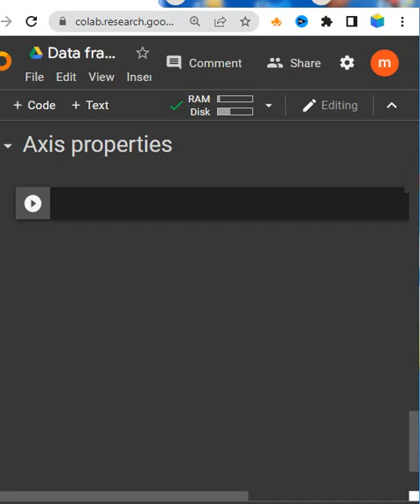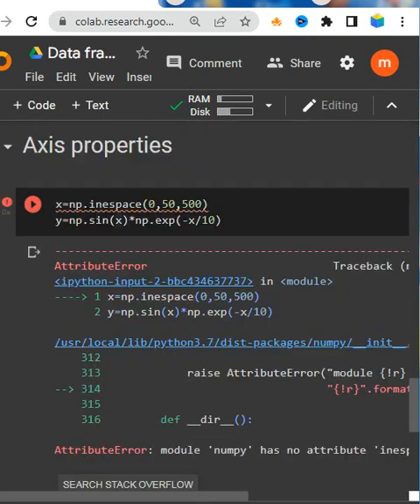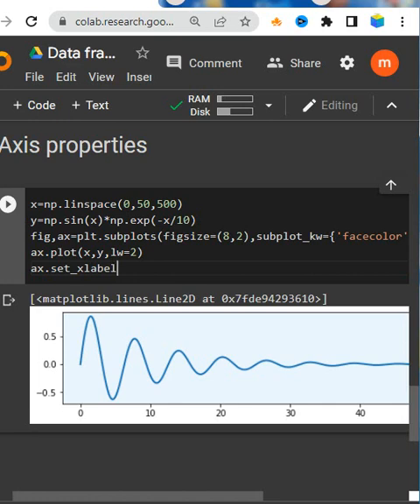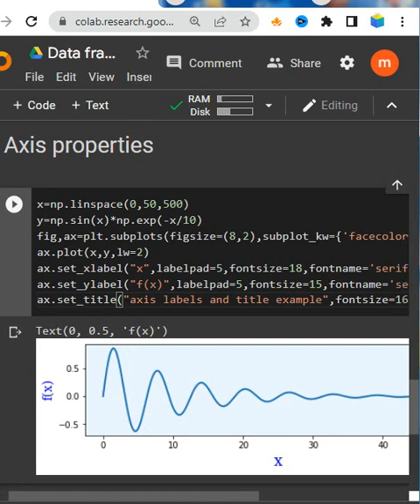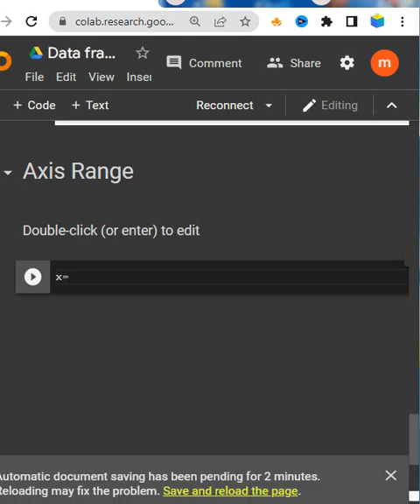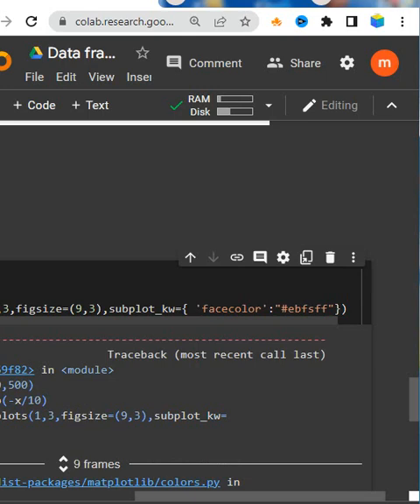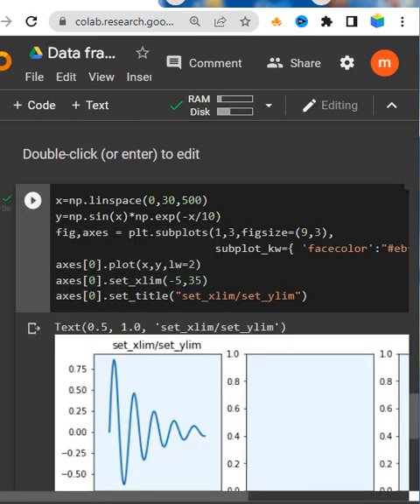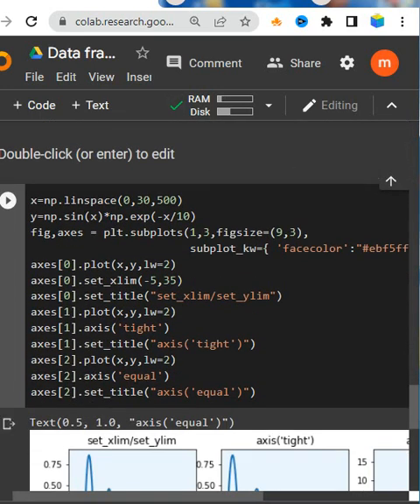Axis Labels and Titles with Matplot in Python |Axis-Range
🎉 Ready to elevate your data visualization skills? In this tutorial, we dive deep into Matplotlib, the ultimate plotting library in Python! 📊 Learn how to effortlessly add and customize axis labels and titles to your graphs, making your data truly stand out. Whether you’re a beginner or looking to refine your skills, this step-by-step guide will walk you through enhancing your plots' clarity and appearance with essential tips and tricks. Join us as we unlock your potential in crafting stunning visual storytelling with Matplotlib! 🚀✨
How to add axis labels, range, and title with matplot in python. There is a number of ways to plot variables. Axis Labels and Titles Matplot in Python |Axis Range